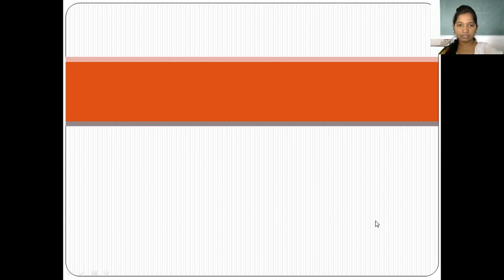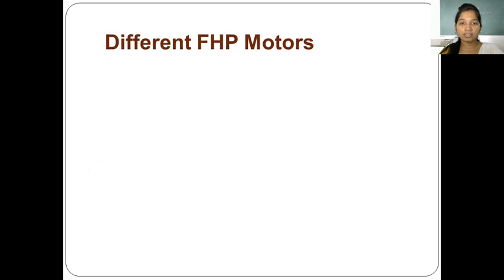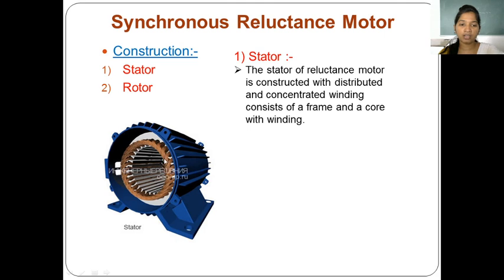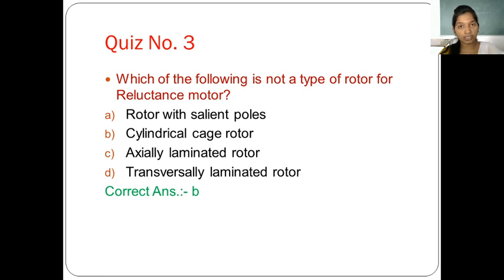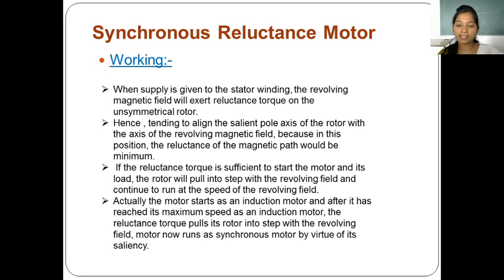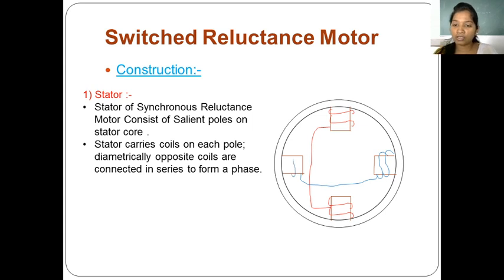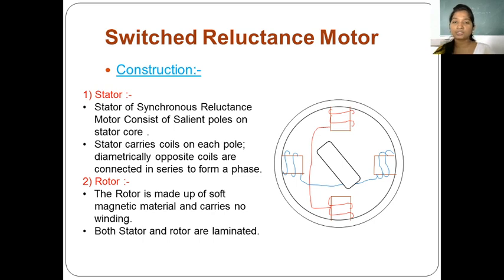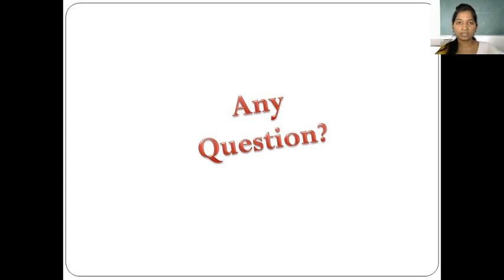Fractional horse power motor by Ms Salunkhe S S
Construction and working of Synchronous reluctance motor and switched reluctance motor